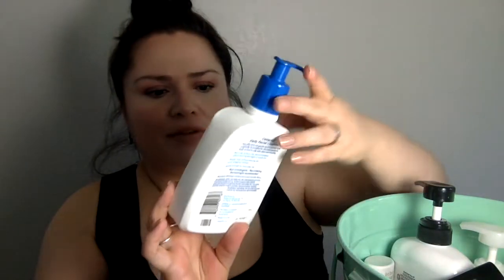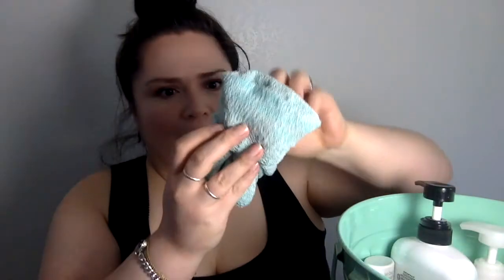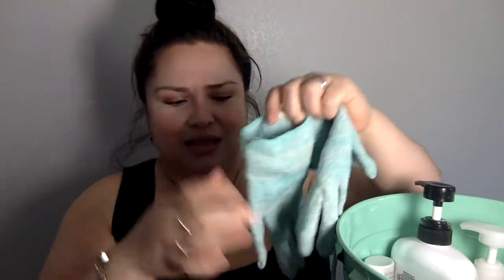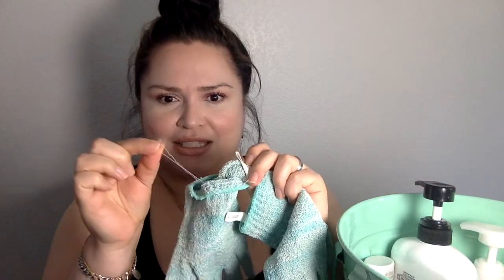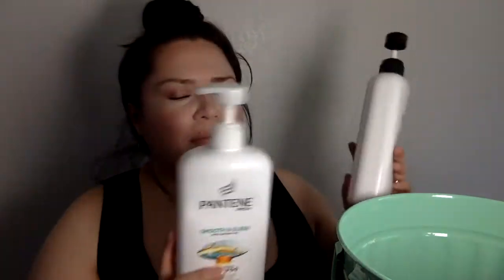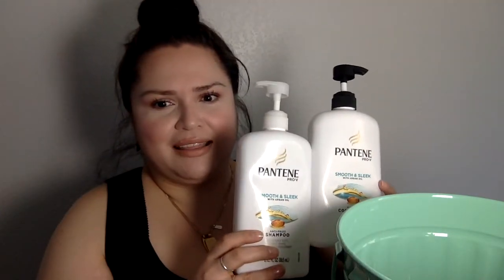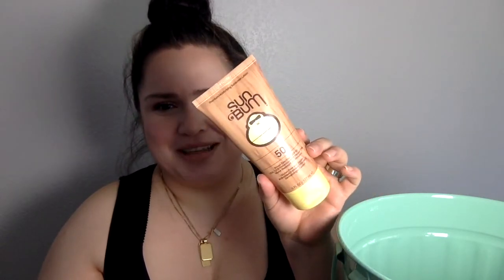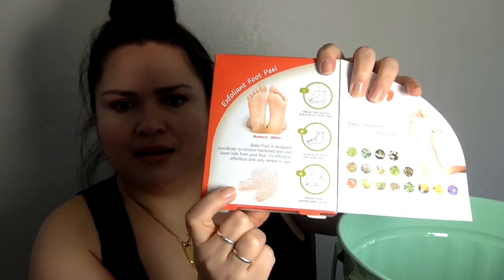EMPTIES, AUGUST 2017 🌹 MONICA RANGER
Hey guys! Here is my empties video for August, 2017.

Monica

Monica Ranger is a participant in the Amazon Services LLC Associates Program, an affiliate advertising program designed to provide a means for sites to earn advertising fees by advertising and linking to Amazon.com.
I get commissions for purchases made through links in this post, meaning I am compensated when you shop through these at no extra fee to you. Thank you for choosing to shop through my links and helping me be a better content creator for you :) Monica